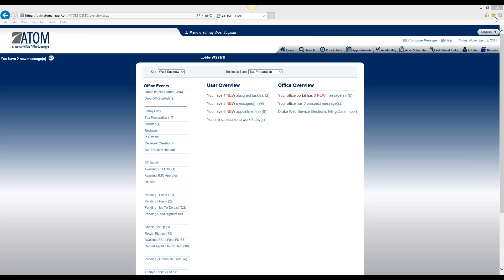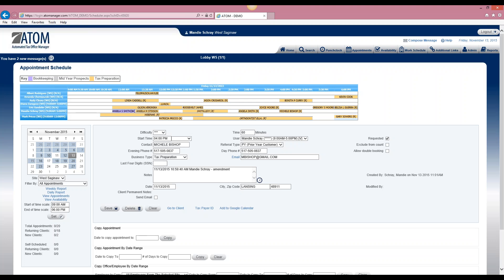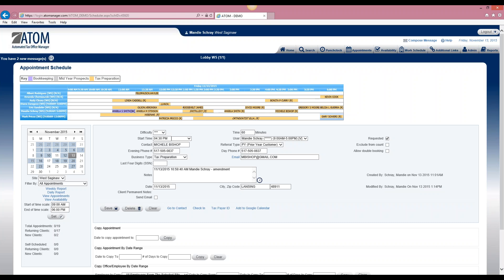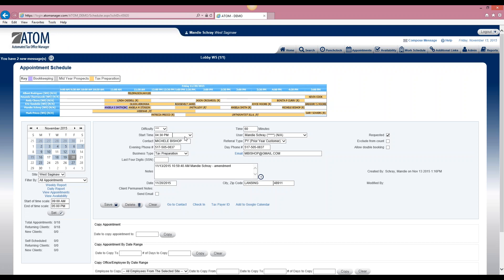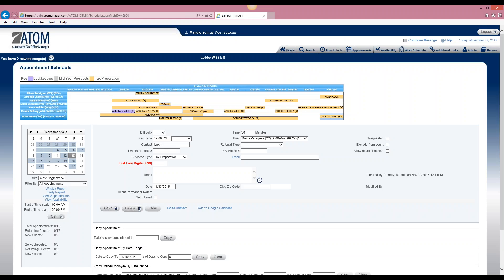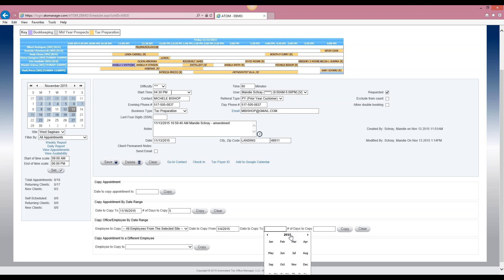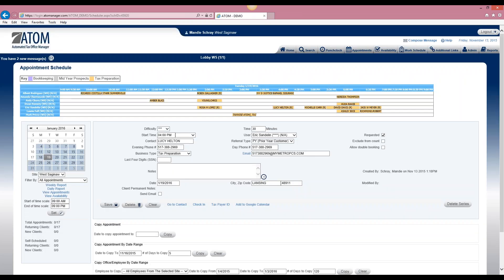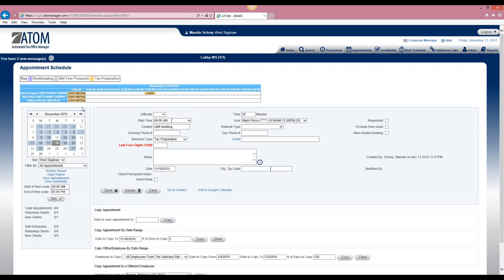Editing and Copying Appointments